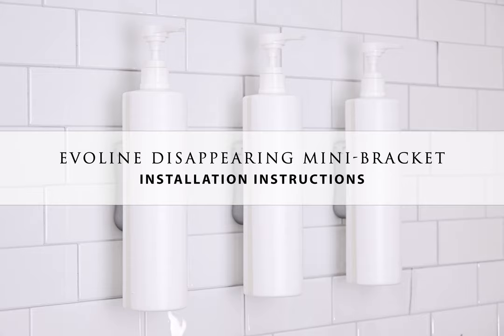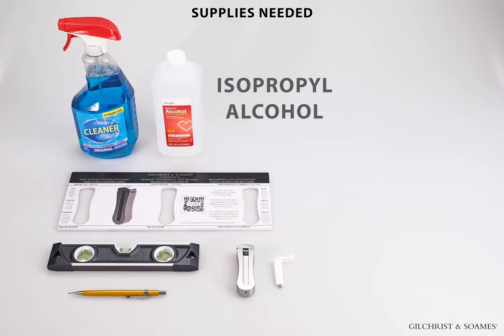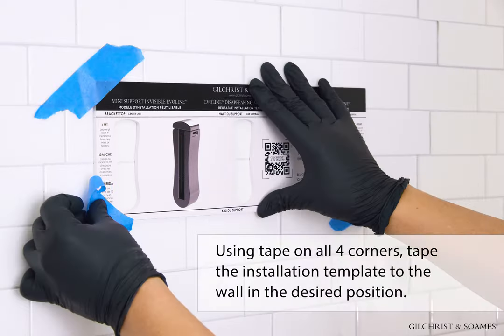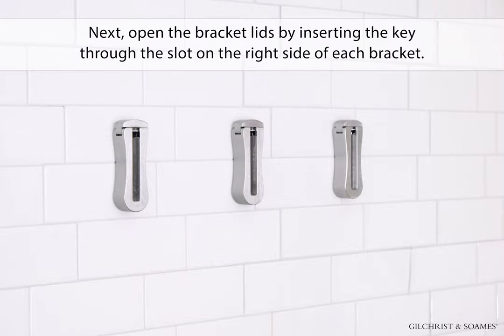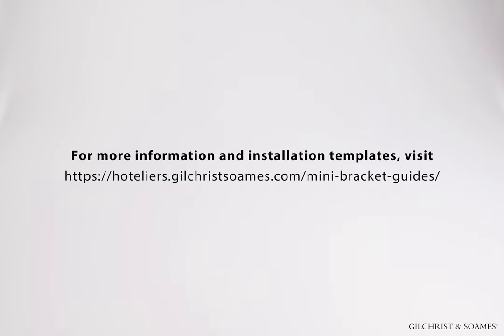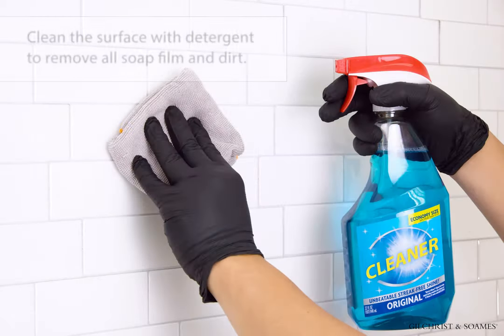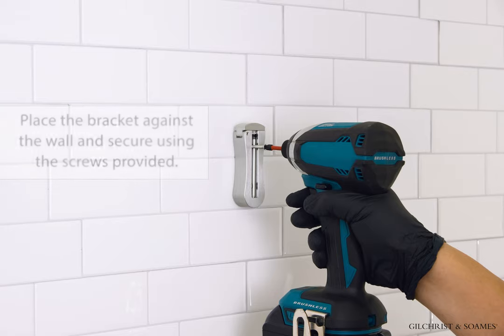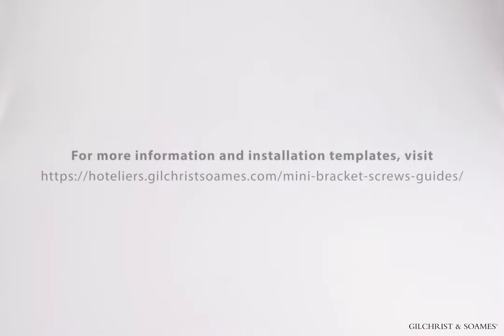Mini Bracket Installation HD (English)